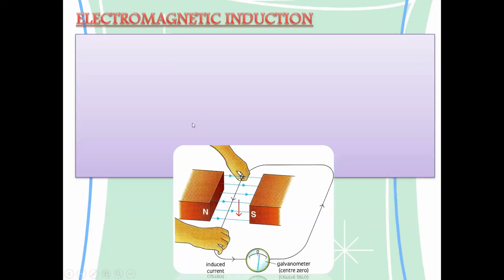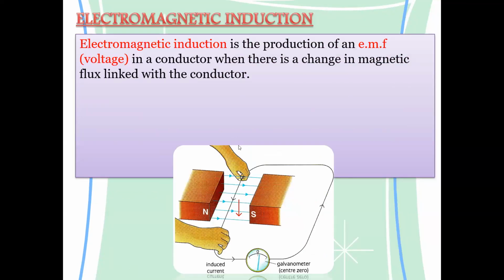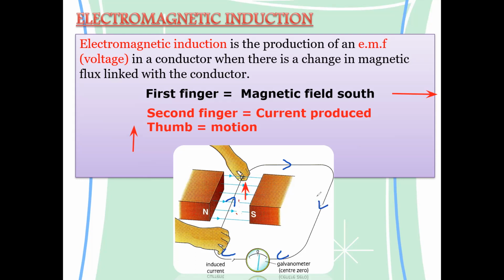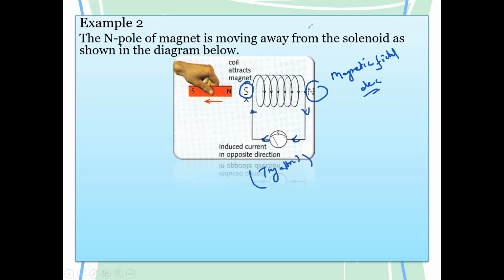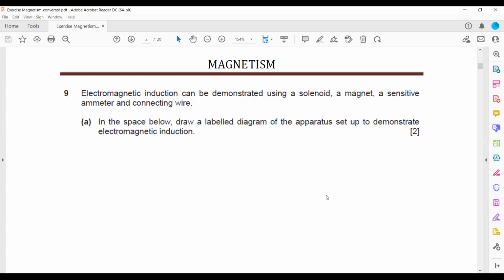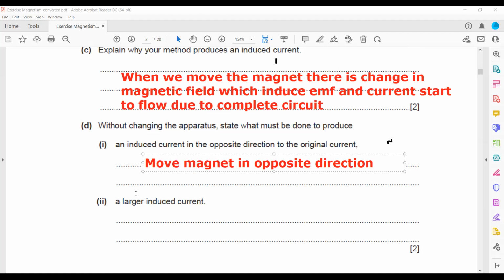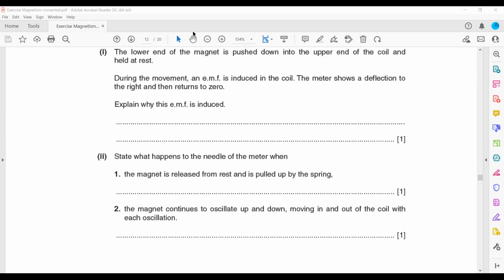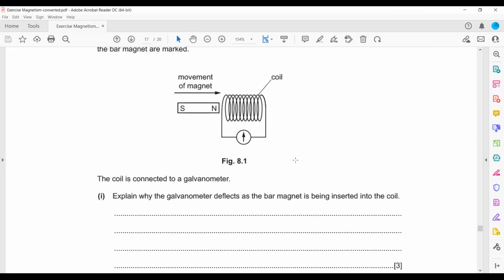Electromagnetic Induction Cambridge IGCSE O level Physics 0625 0972 5054 Lesson 68 Part a